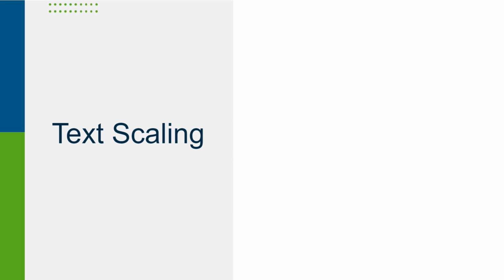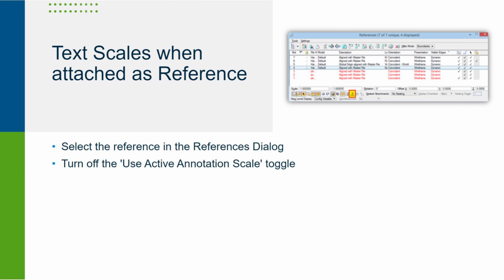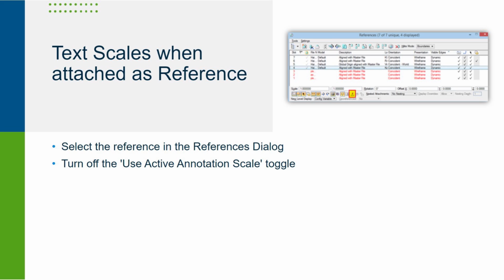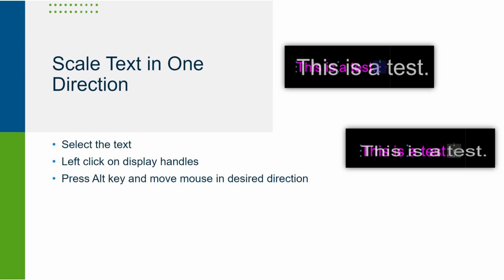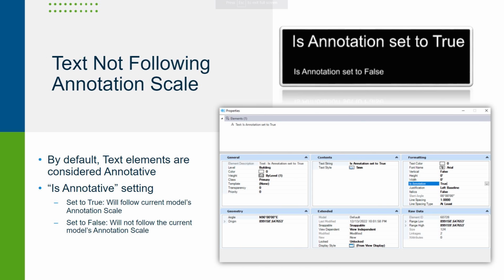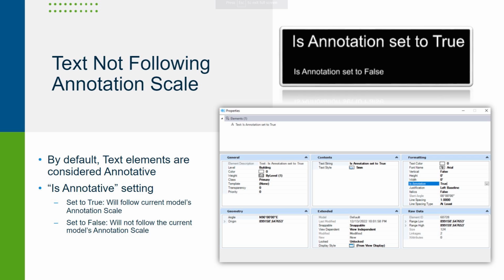Text Scaling - Tips & Troubleshooting Common Issues in MicroStation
Text Scaling is part of many workflows in MicroStation CONNECT Edition since Text is considered an Annotative Element type. In this video, you will learn more about the mechanics of scaling Text in MicroStation, how it Text relates to the current model's annotation scale, as well as some solutions to common related issues you may experience while working in MicroStation CONNECT Edition.